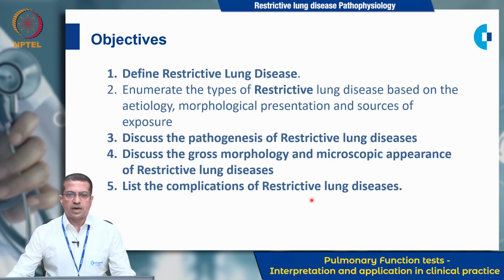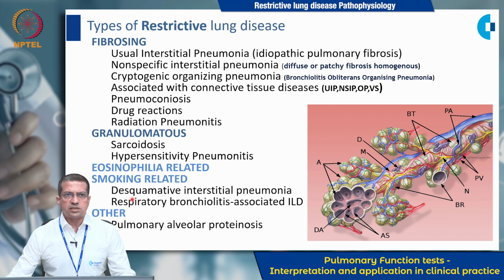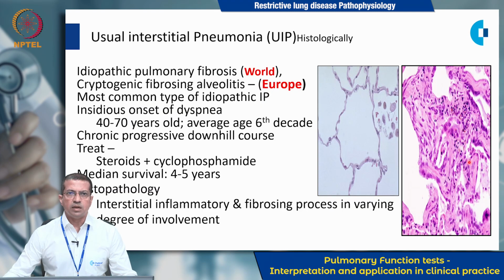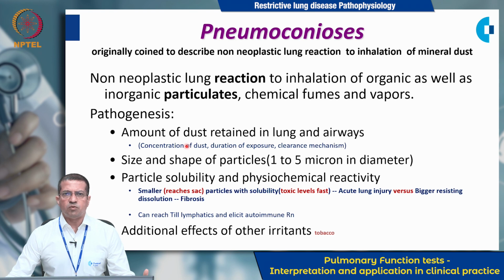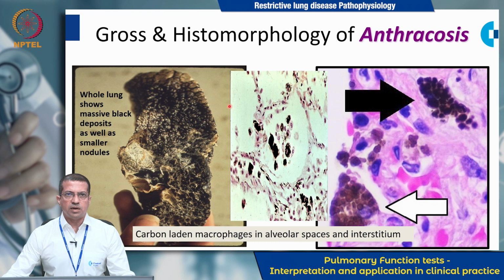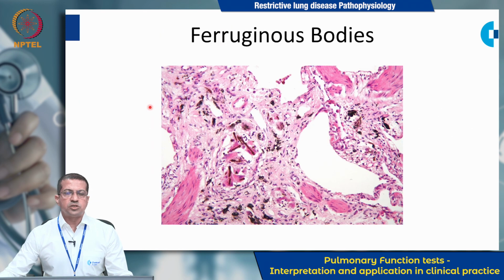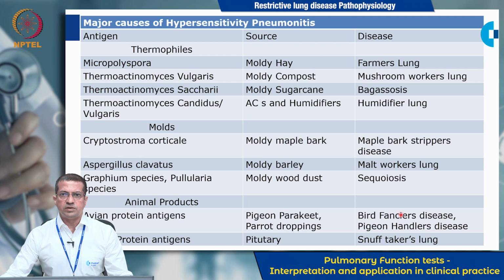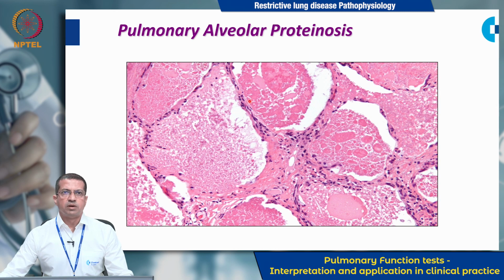W2_L2_Restrictive lung disease Pathophysiology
Pathophysiology of restrictive lung disease